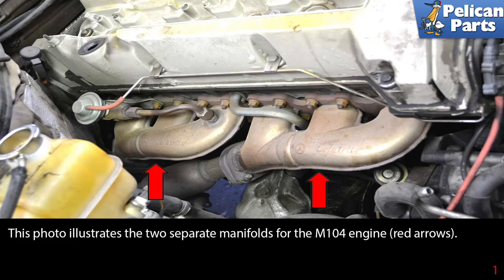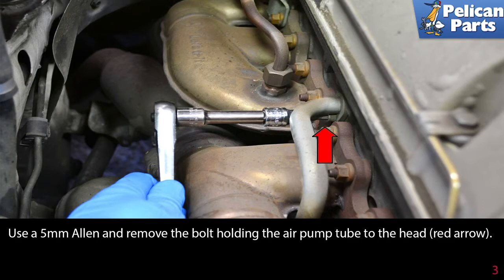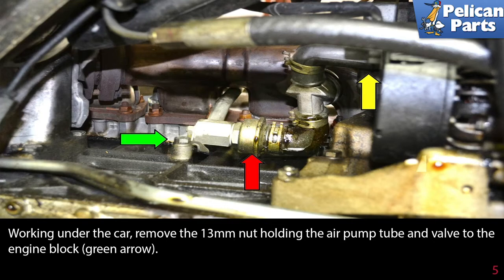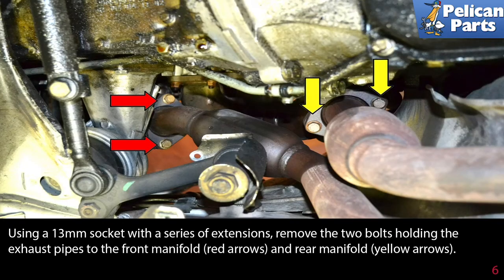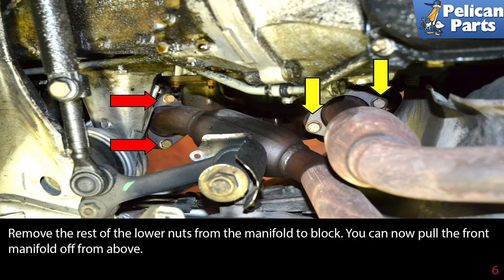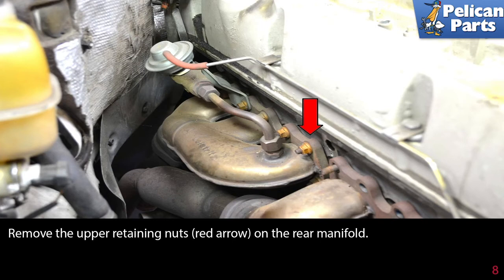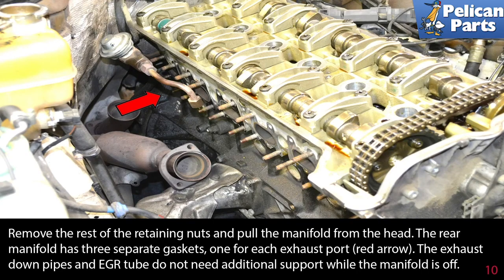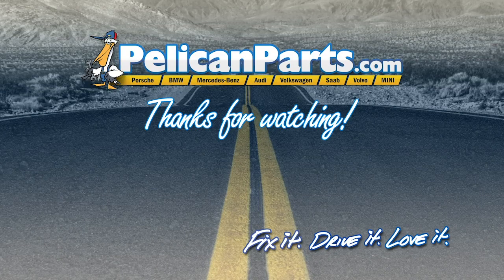Mercedes-Benz W124 E-Class Exhaust Gasket Replacement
There are two exhaust manifolds on the M104 engine, one that services the number 1-3 cylinders and the other services the 4-6. You can replace the gaskets for either manifold separately but the number 1-3 cylinder manifold has a different gasket for the number 1 cylinder. You must replace all three gaskets once you remove each manifold.

Begin by presoaking the manifold nuts with good penetrating oil before you begin the job. Preferably, let them soak overnight. You will need to safely raise and support the vehicle and remove the air filter box, MAF, lower engine tray and air cross over pipe. Please see our article on safely jacking up and supporting the vehicle as well as removing the air filter, MAF, engine lower tray and cross over pipe for further assistance.

Tools: 19mm, 17mm, 12mm wrench 13mm, 12mm socket extensions, universal joint, 5mm Allen
Hot Tip: Soak with penetrating oil before beginning work
Performance Gain: Better-running engine, improved fuel mileage
Complementary Modification: New O2 sensor